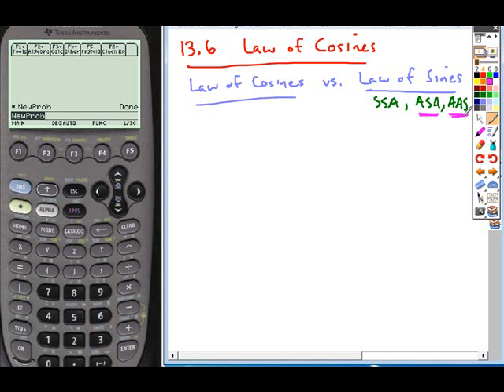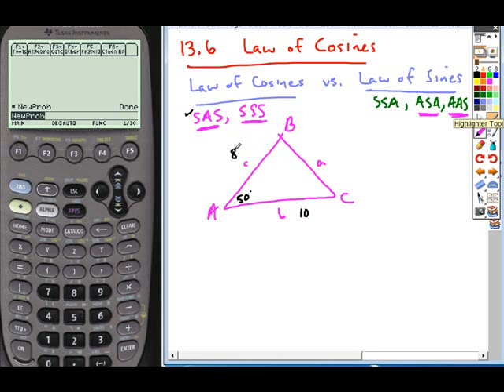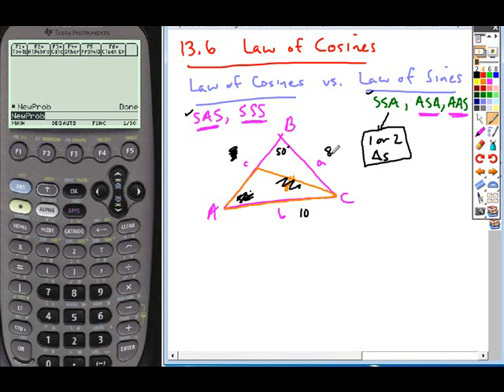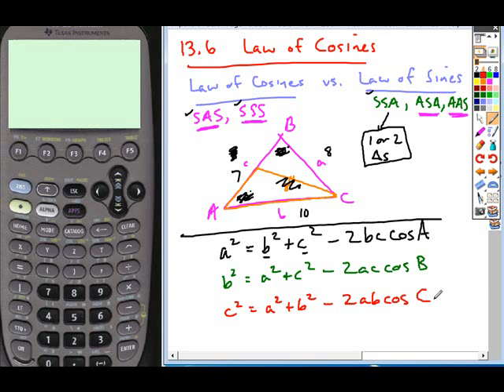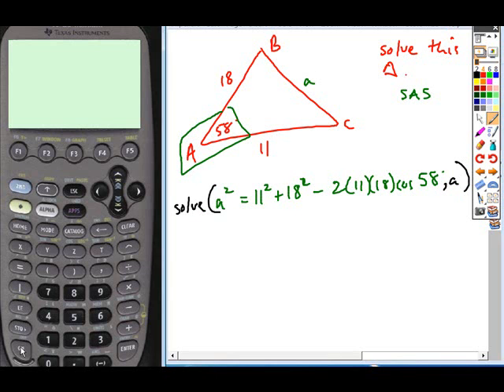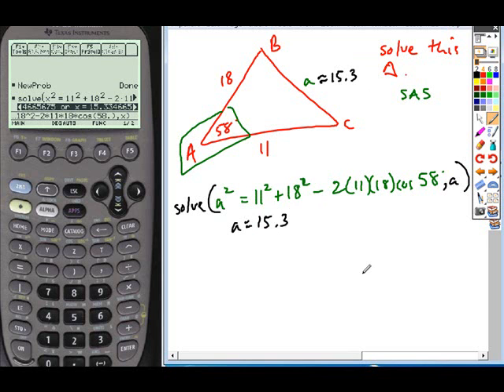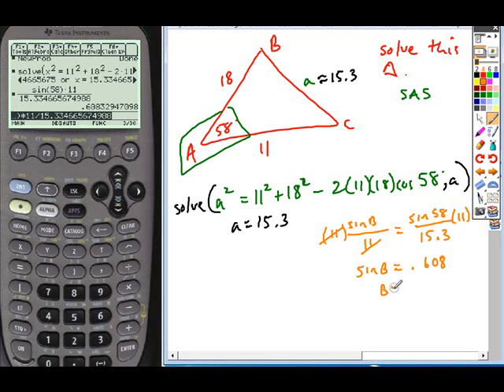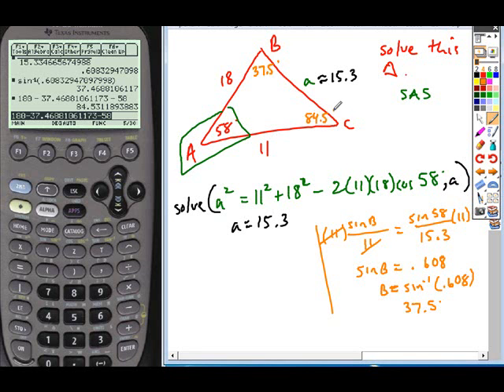13.6alg2_LOC_SAS.wmv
13.6 alg2 law of cosines - SAS